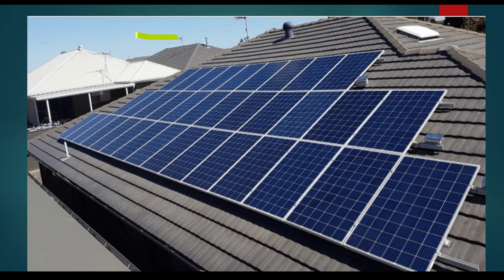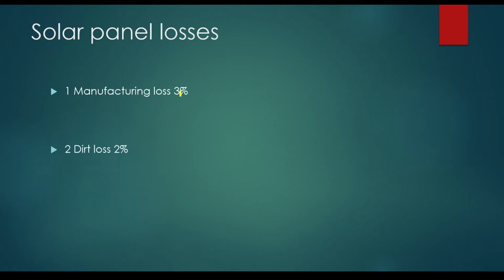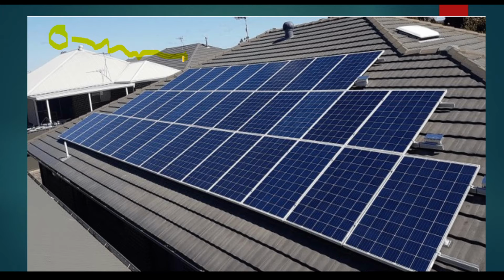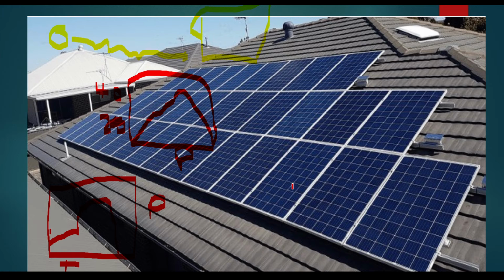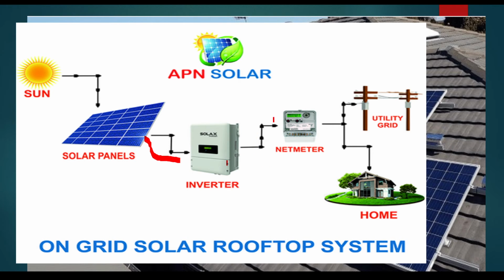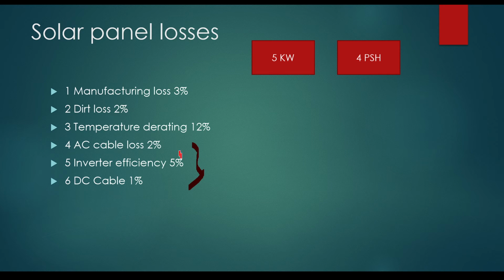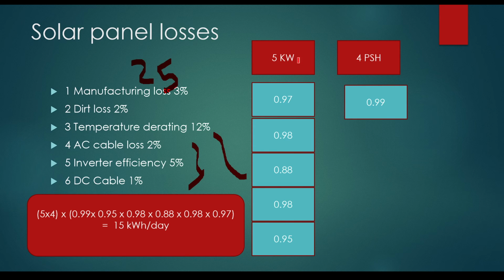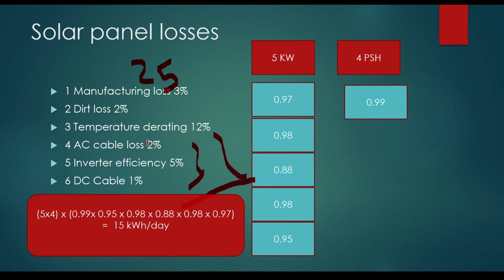solar system output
How you can calculate solar panel system output, overall efficiency, different losses in this video you learn about that.